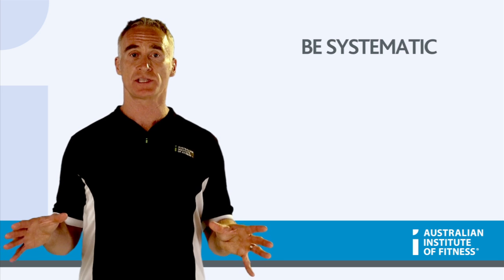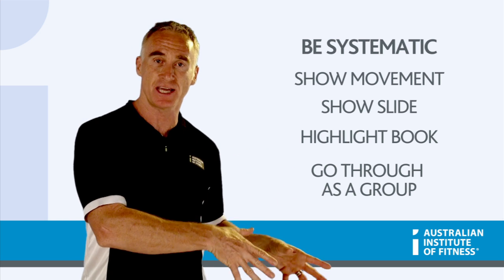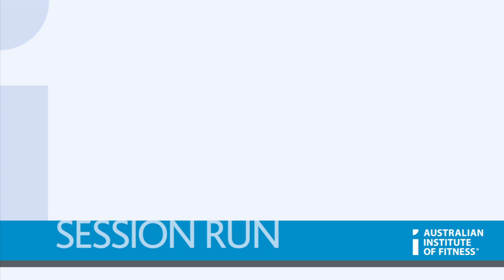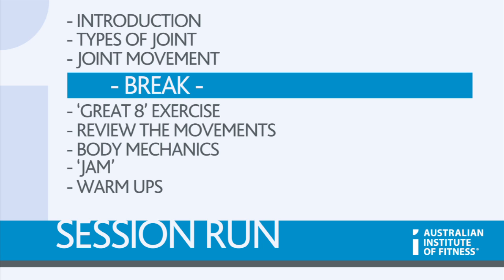FI07 - Joints and Joint movement